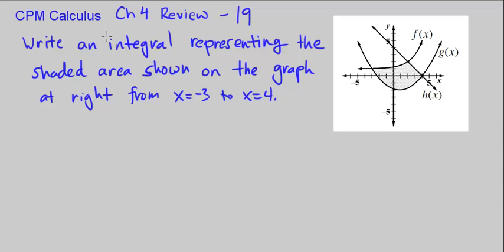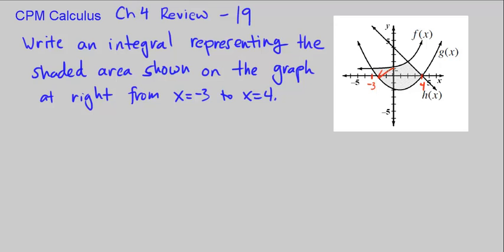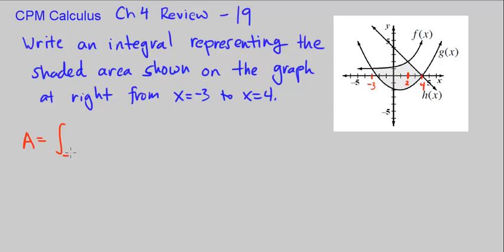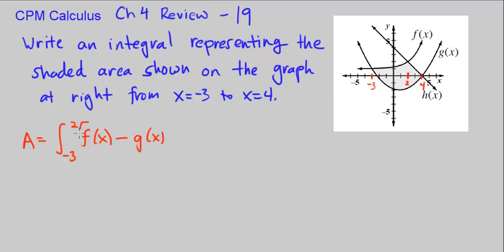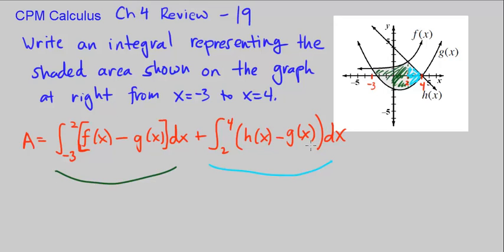CPM Calculus 4-Review-19 - Representing a shaded region through integrals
CPM Calculus 4-Review-19
Representing a shaded region through integrals